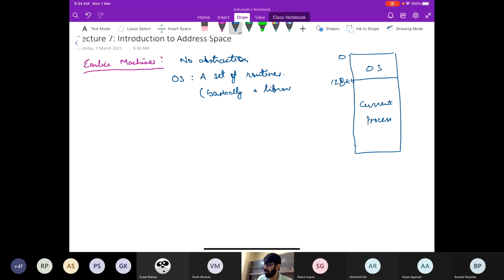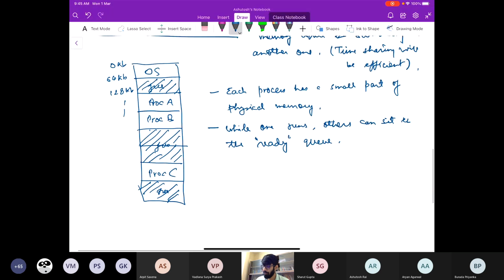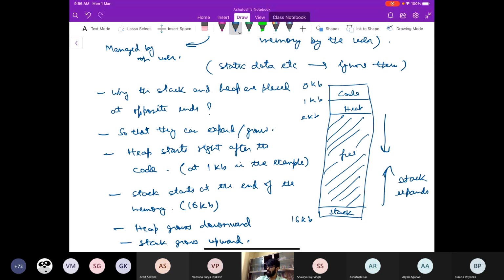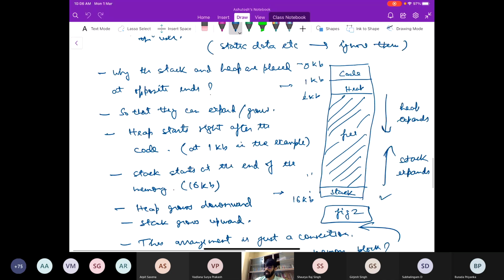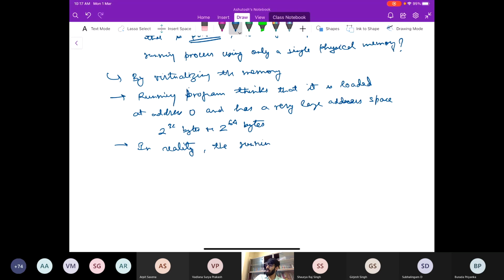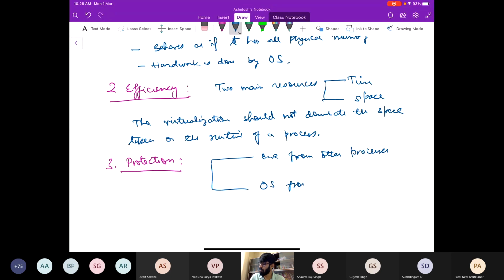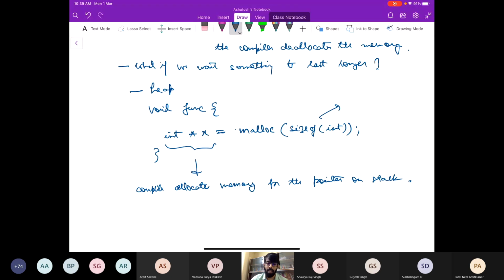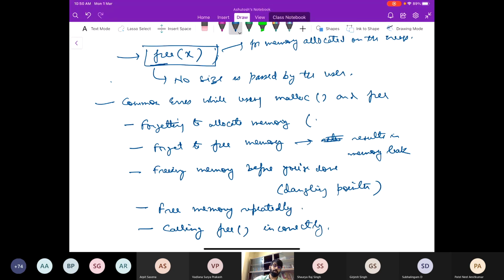Operating Systems, Lecture 7, Memory Virtualization